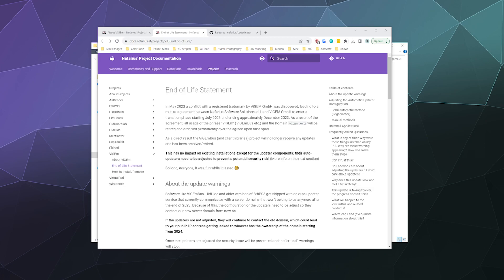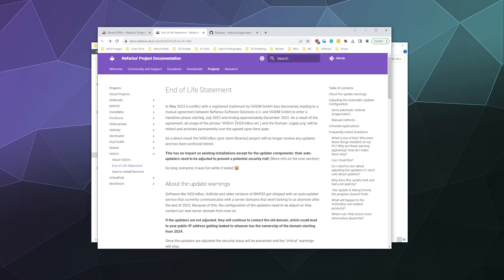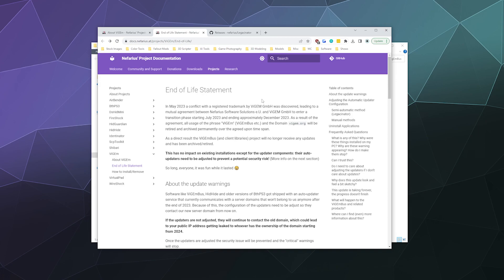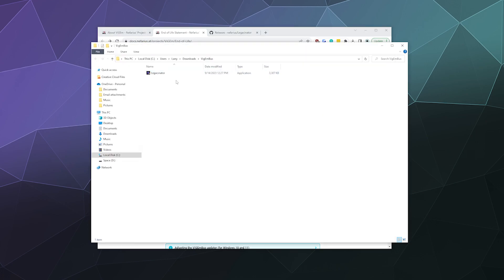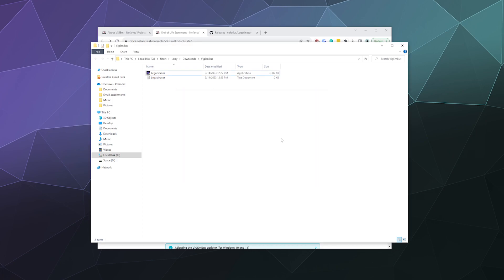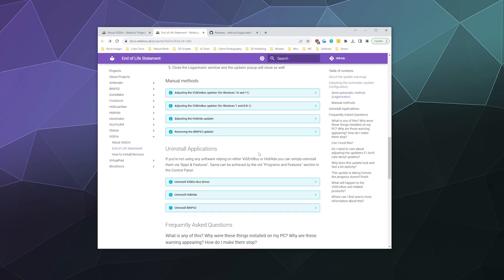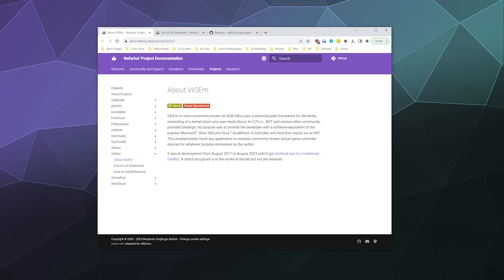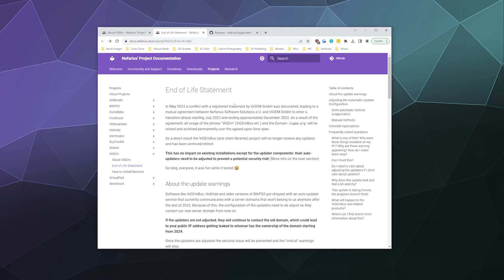VigEmBus is Dead - What to Do While We Wait for a Replacement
VigEmBus the popular Controller API/Driver that is core to a number of different programs is sort of official dead and being retired. Due to a registered trademark dispute with another company, the software is going to have a name change. In the meantime the creators Nefarious Software Solutions have created an updater that will change the URL that ViGEmBus uses for updates, to prevent future security/privacy problems. Go ahead and download that software and complete the update as shown in the video.

Yes ViGEmBus is going to be replaced by another program eventually. Its not completely dead. Just getting a name change.